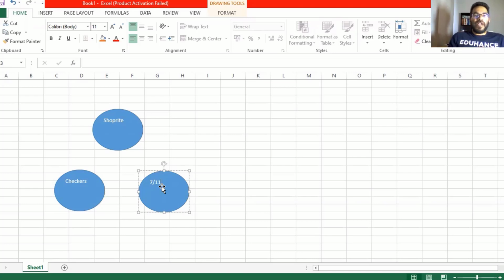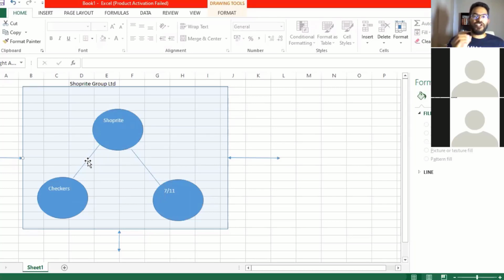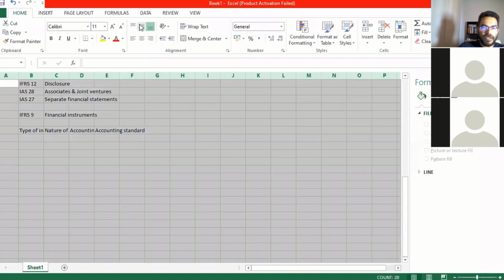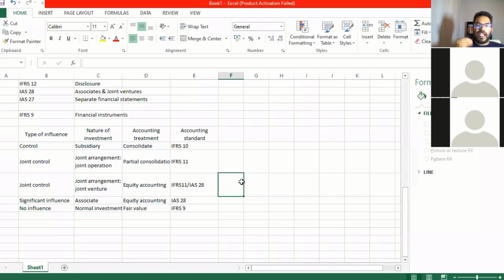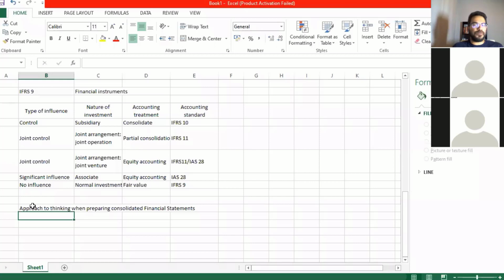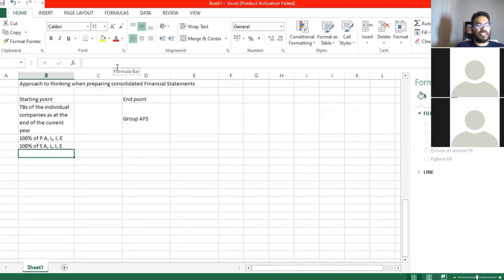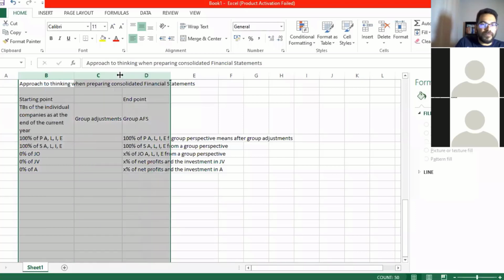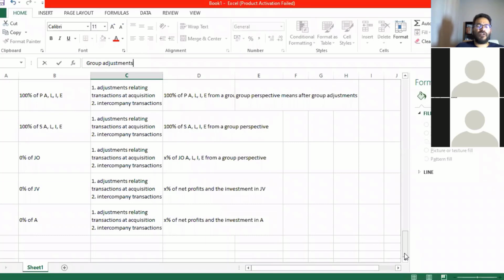Consolidations Overview | Free Zoom Class 1 of 3